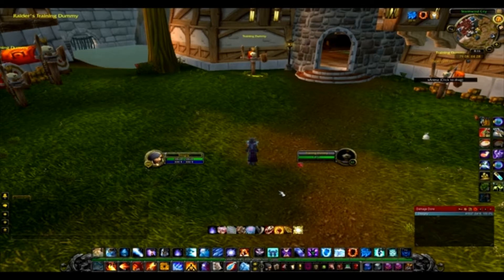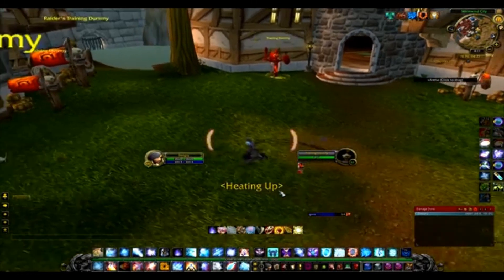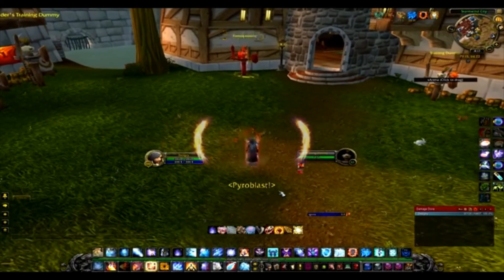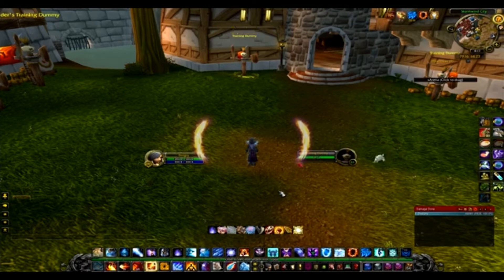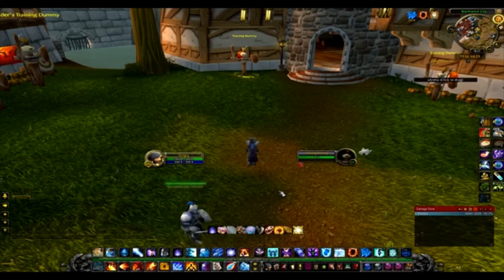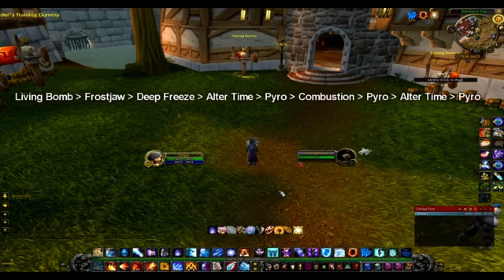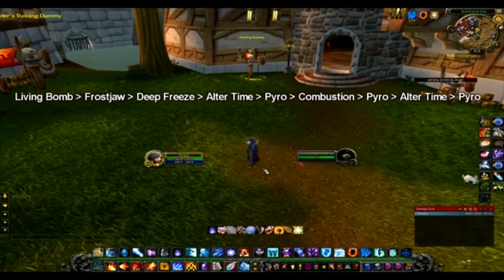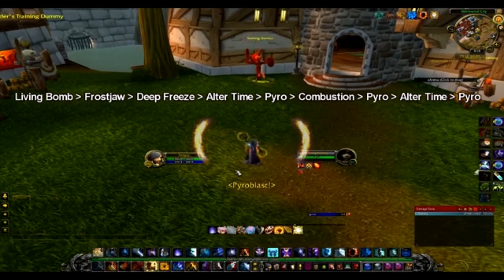World Of Warcraft 5.4 Mage Burst/Rotation! (HD)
Don't forget to show some love!
if you haven't yet!
Like for updates!

Talent, Rotation, Crits, Crazy Crits, MoP. 90, Gameplay